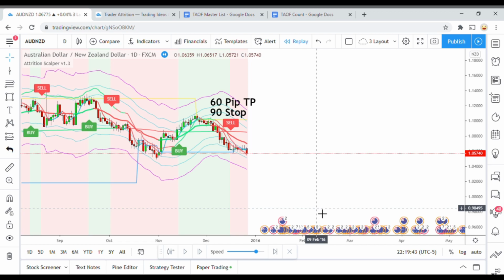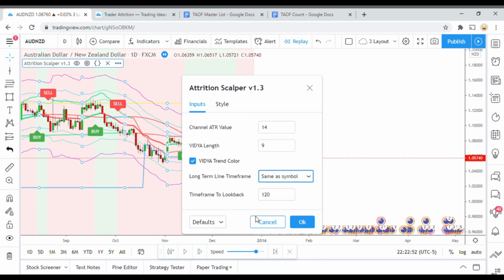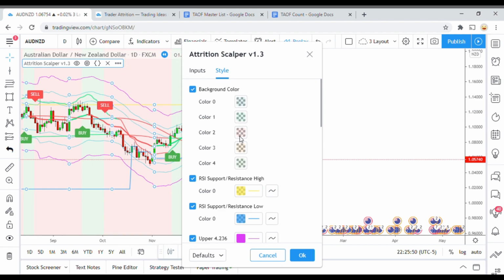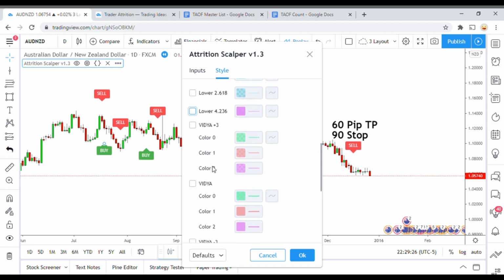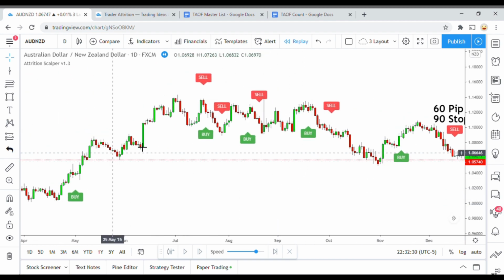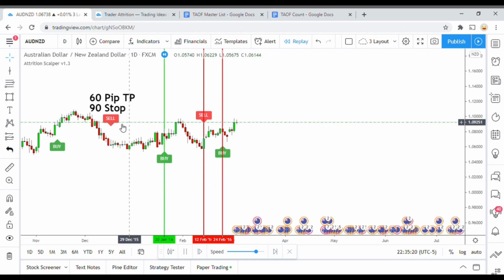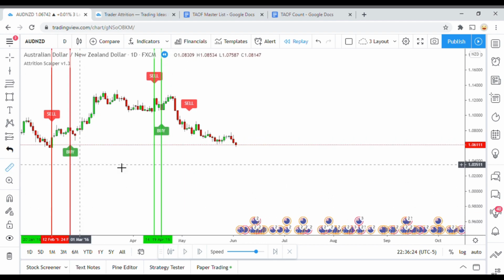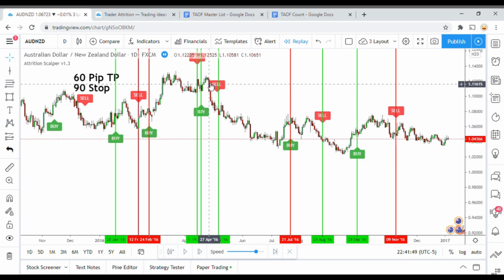Attrition Scalper Indicator Testing | Best Forex Momentum Indicator